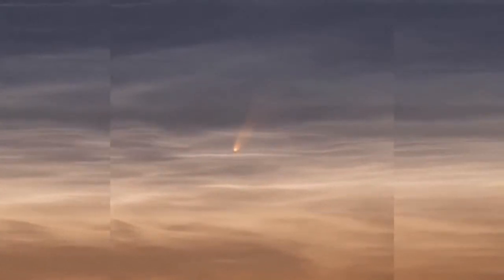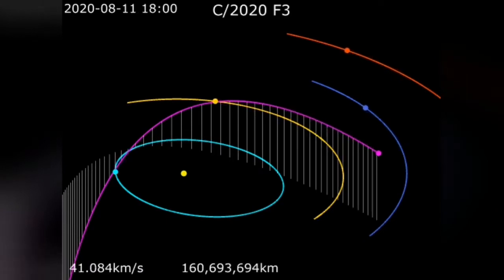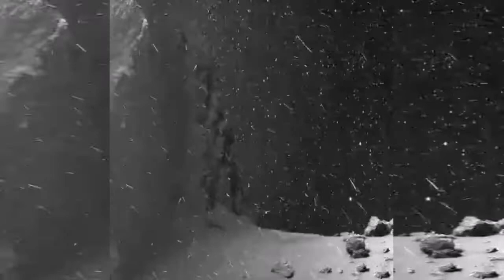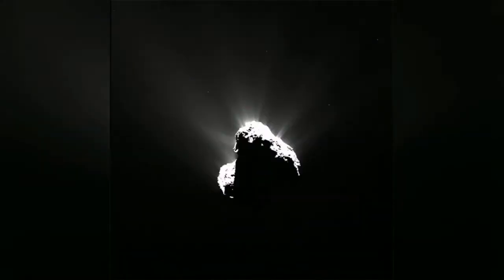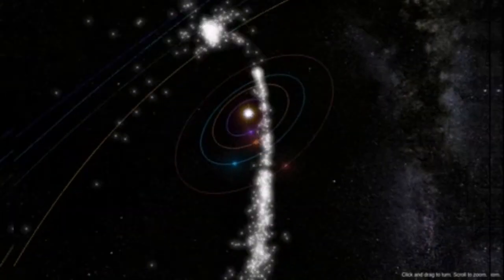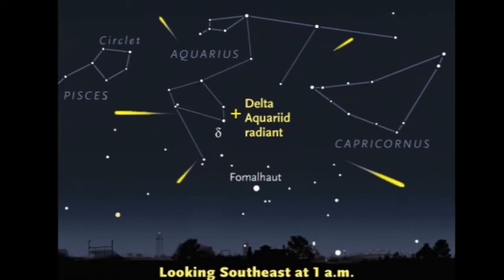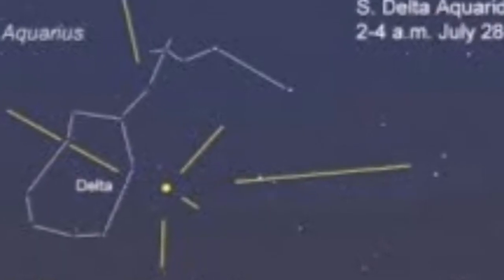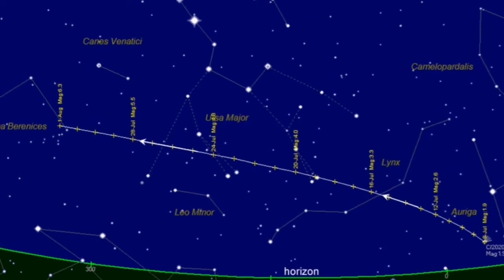Tonight Earth Passing Through Comet Debris/ Watch Delta Aquarids Meteors & NEOWISE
The Southern Delta Aquariids are a meteor shower visible from mid July to mid August each year with peak activity on 28 or 29 July. The Comet of origin is not known with certainty. Suspected candidate is Comet 96P Machholz. Earlier, it was thought to have originated from the Marsden and Kracht Sungrazing comets.
The Delta Aquariids get their name because their radiant appears to lie in the constellation Aquarius, near one of the constellation's brightest stars, Delta Aquarii. The name derives from the Latin possessive form "Aquarii", whereby the declension "-i" is replaced by "-ids" (hence Aquariids with two i's). There are two branches of the Delta Aquariid meteor shower, Southern and Northern. The Southern Delta Aquariids are considered a strong shower, with an average meteor observation rate of 15–20 per hour, and a peak zenith hourly rate of 18. The average radiant is at RA=339°, DEC=−17°. The Northern Delta Aquariids are a weaker shower, peaking later in mid August, with an average peak rate of 10 meteors per hour and an average radiant of RA=340°, DEC=−2°.The Delta Aquariids are best viewed in the pre-dawn hours, away from the glow of city lights. Southern Hemisphere viewers usually get a better show because the radiant is higher in the sky during the peak season. Since the radiant is above the southern horizon for Northern Hemisphere viewers, meteors will primarily fan out in all compass points, east, north and west. Few meteors will be seen heading southward, unless they are fairly short and near the radiant.